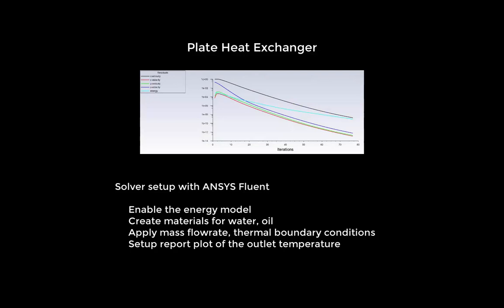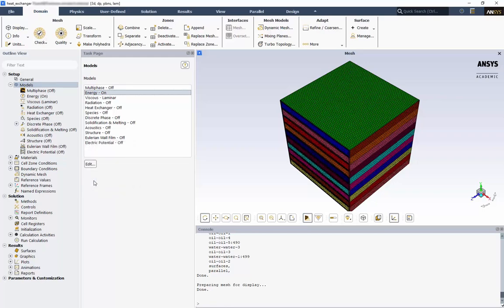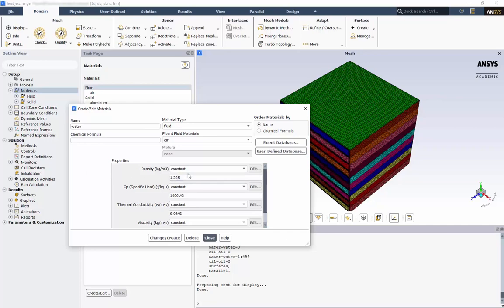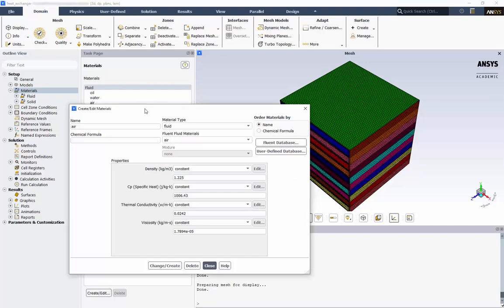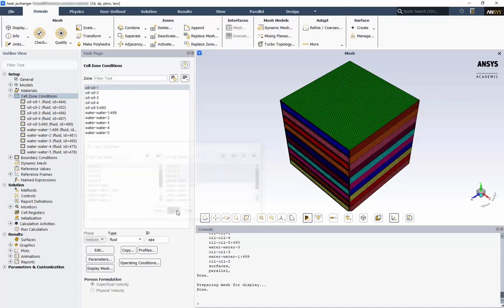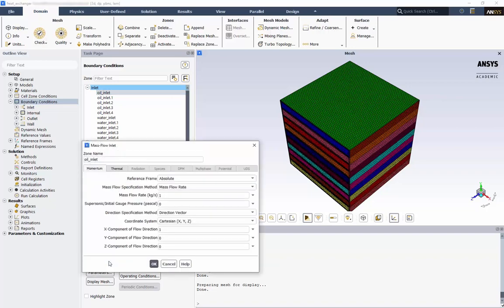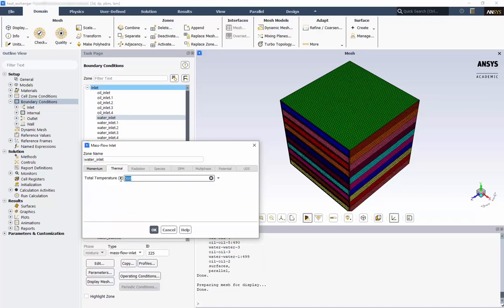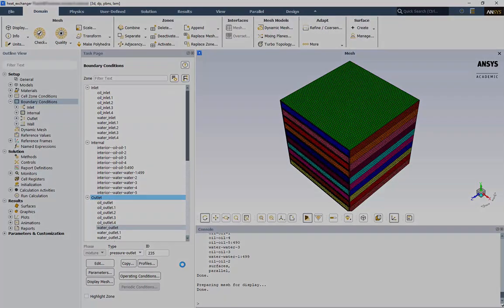Plate Heat Exchanger Solver Setup in ANSYS Student - Part 1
In this video, you will learn how to begin the solver setup in ANSYS Fluent for flow through a plate heat exchanger. You will learn how to import the geometry, enable the energy model, create two different fluid materials, and set the boundary conditions. For any questions and support, join the ANSYS Student Community